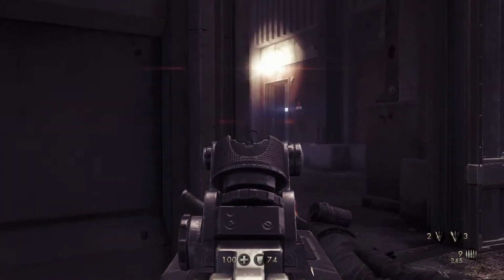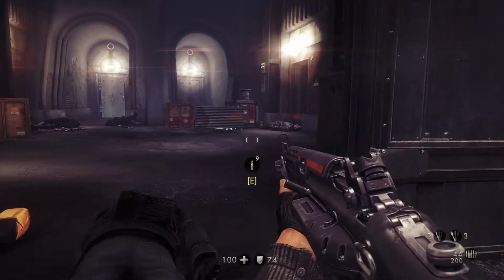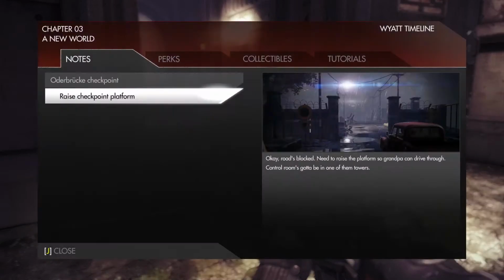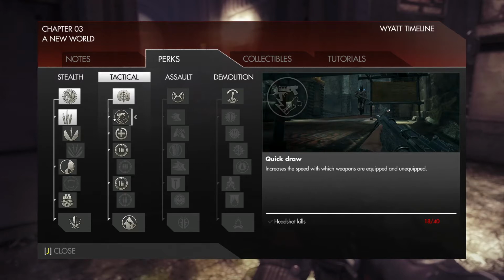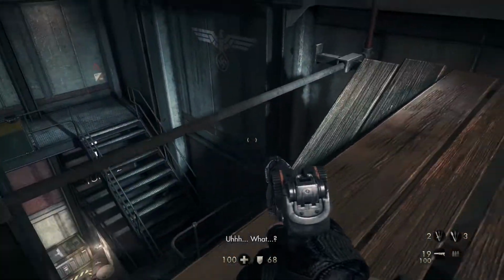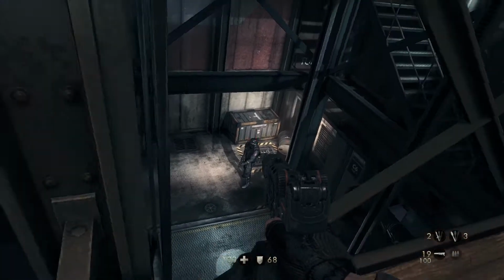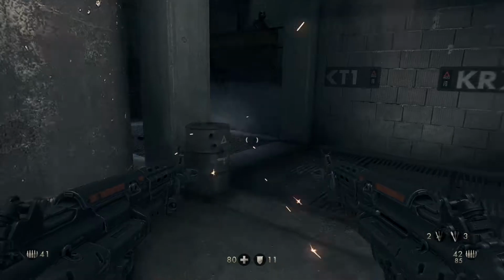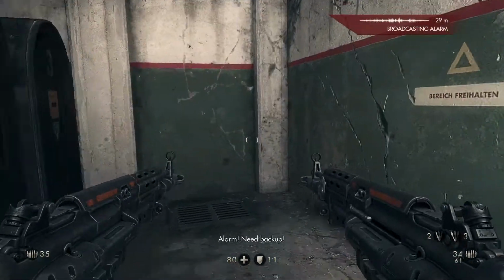Review of Wolfenstein The New Order Jun 02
Review of Epic Games Free game of the week. June 2nd we have Wolfenstein The New Order. I'll show you the actual gameplay, what the game is about, How it works, and what's its like to play it with a honest review.
I try to do this asap every week for each game of the week so stay tuned if you want see the actual game VS the reviews that just show animated effects and cut scene crap.